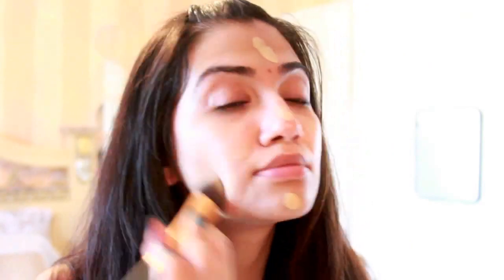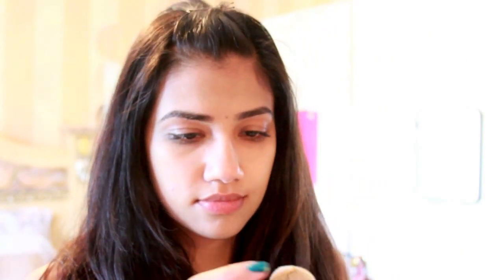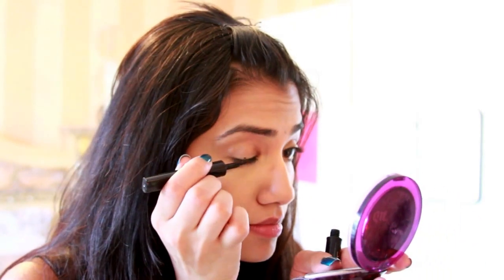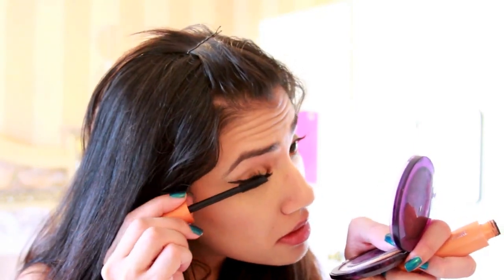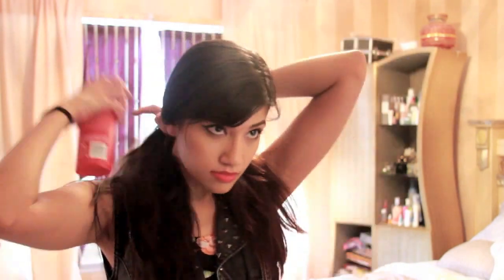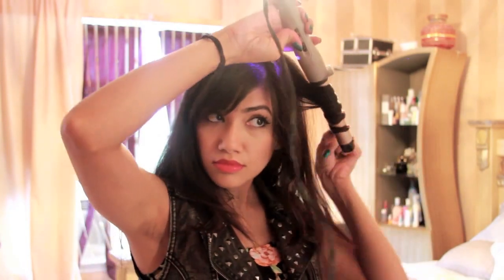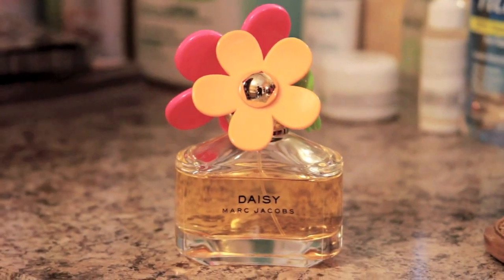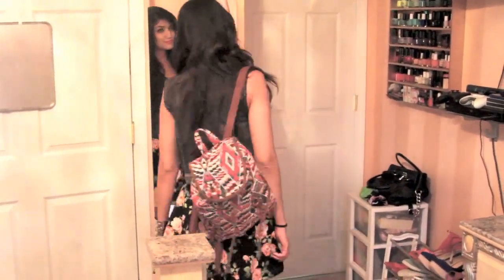Get Ready With Me-Back To School!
Hey Everyone! I hope you enjoyed this video! Let me know what you think of it in the comment section below. I will be posting Fashion lookbooks, hauls, DIY's and hair tutorials!